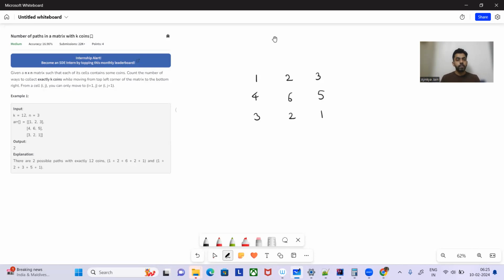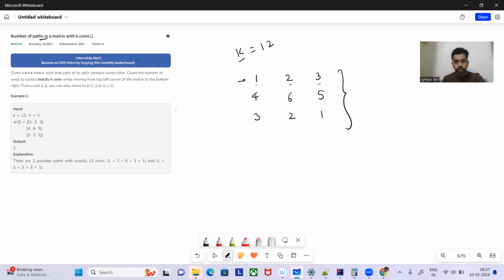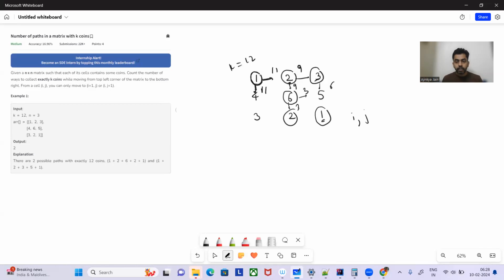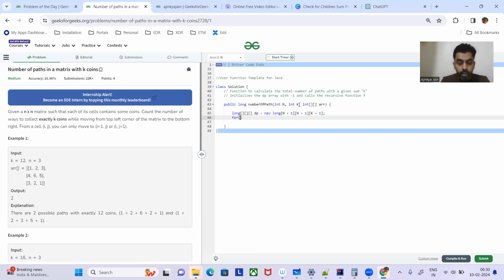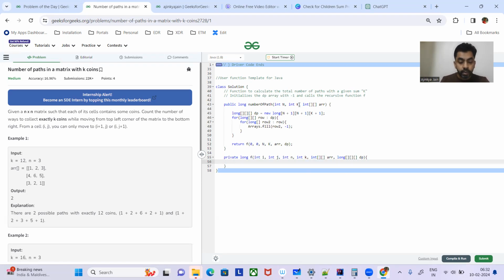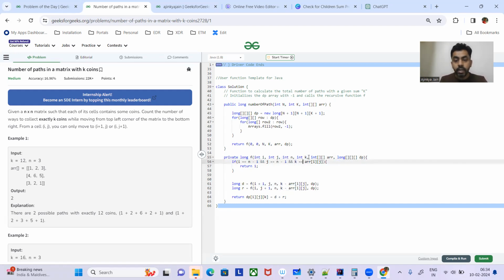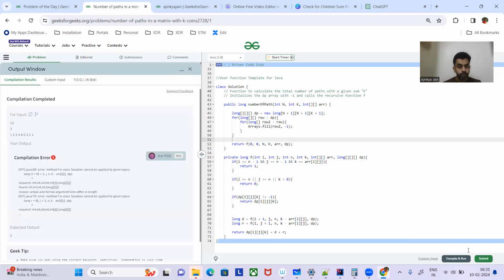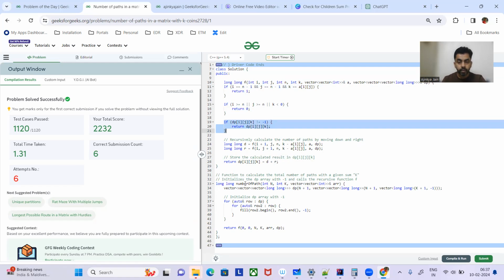Number of paths in a matrix with k coins | GFG POTD 10 Feb 2024 | JAVA | C++